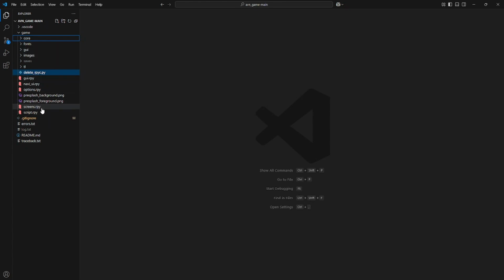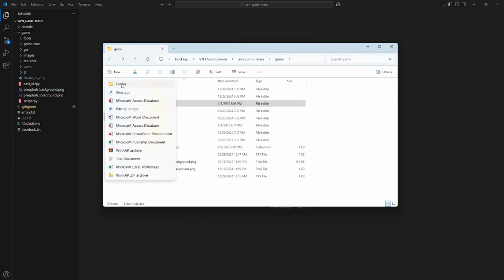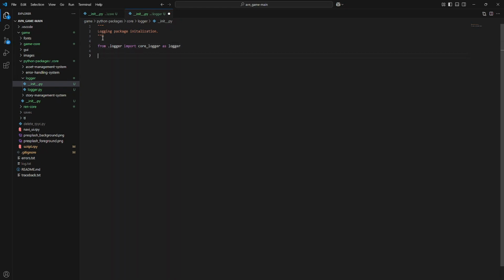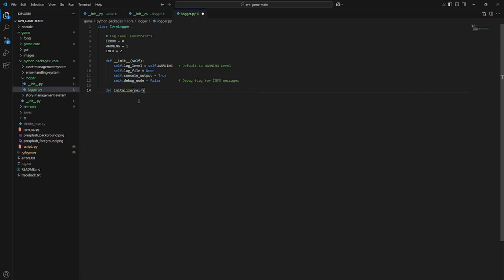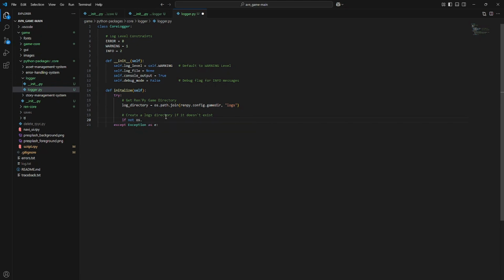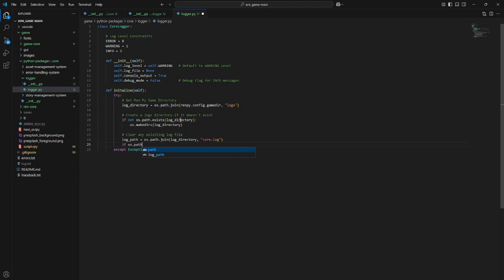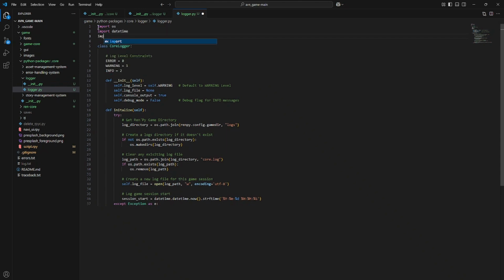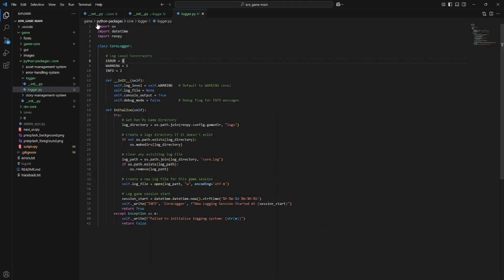Ren'Py Tutorial - 22 - The Python Rises - Part 1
Segments:
Blah Intro - 00:00
Folder Restruct - 02:00
Log Init File - 04:00
Logger File - 05:10
Outro - 13:10